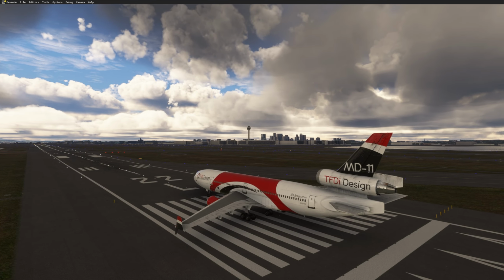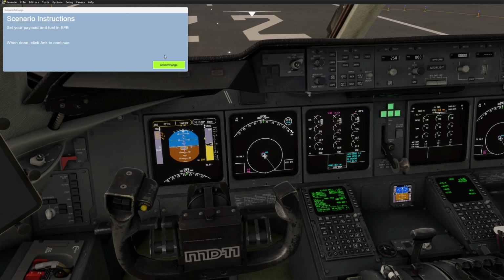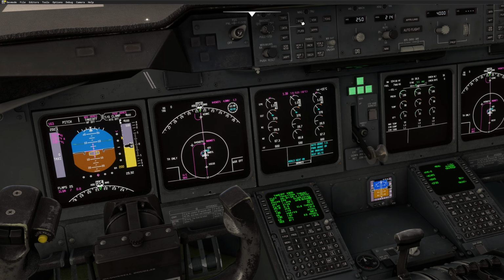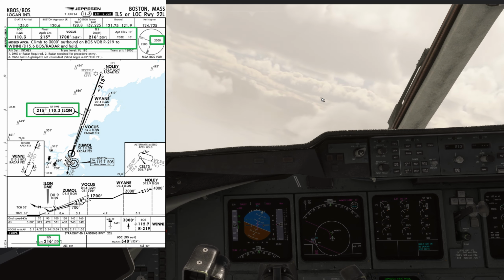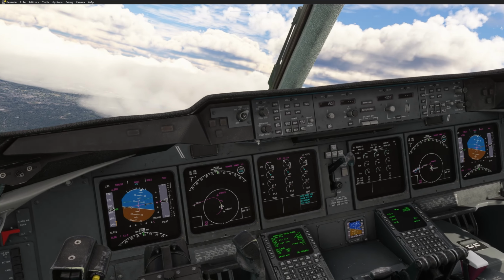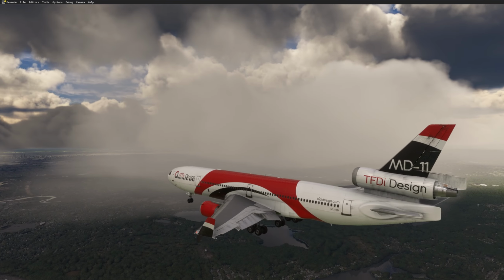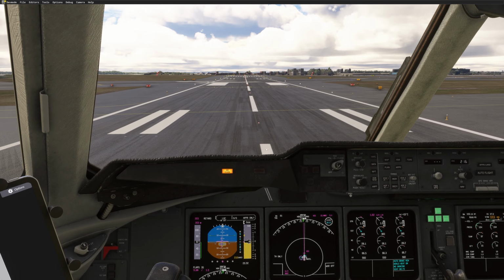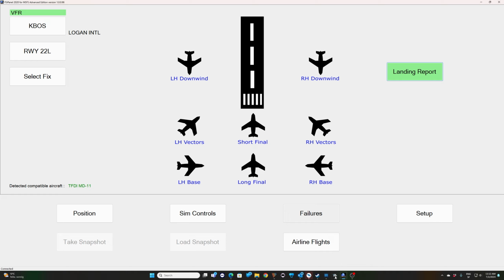Quick Traffic Pattern in TFDi Design MD11 | Full Setup at KBOS 22L with FSiPanel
Discover how to fly a quick and efficient traffic pattern using FSiPanel 2020 Advanced Edition and the TFDi Design MD11. In this video, I demonstrate the seamless process from sitting on the runway to being fully configured for a left-hand pattern at KBOS 22L. Watch as FSiPanel sets up all necessary parameters, making the setup process swift and easy. Ideal for both training and quick simulation sessions.

Chapters
00:00 Introduction
01:02 Check Engines running and set weight
02:04 Setting Up the traffic pattern in FSiPanel
02:58 See FSiPanel preparing the pattern
07:32 Flying the Pattern
21:04 After landing flow
22:50 After landing report